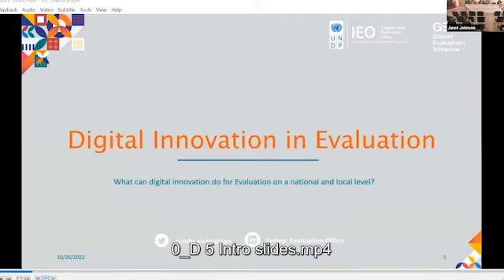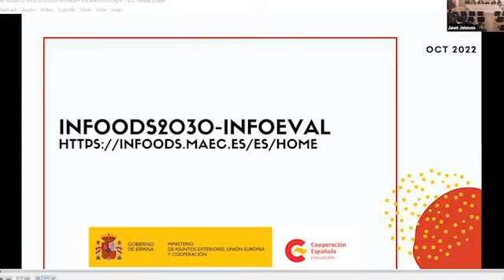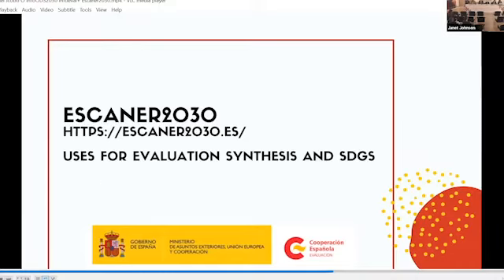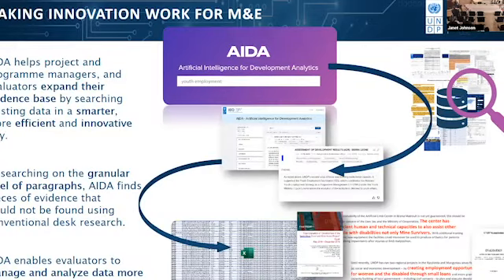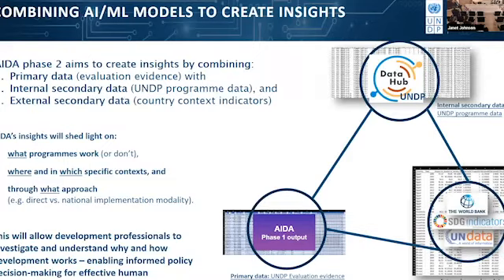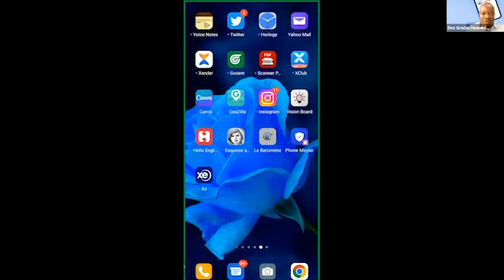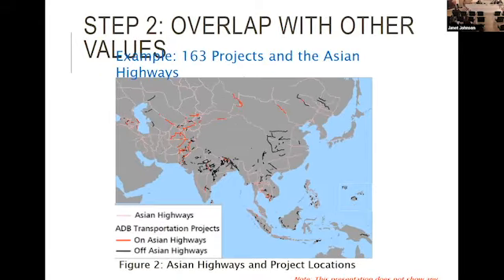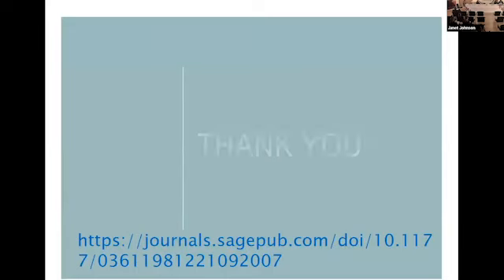NEC 2022 | Stream D5 - Digital Innovations in evaluation